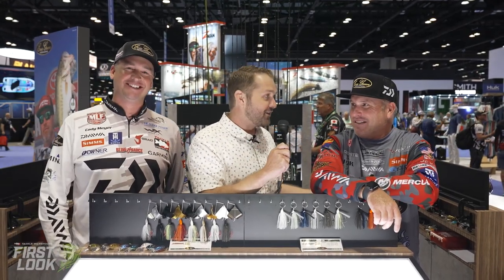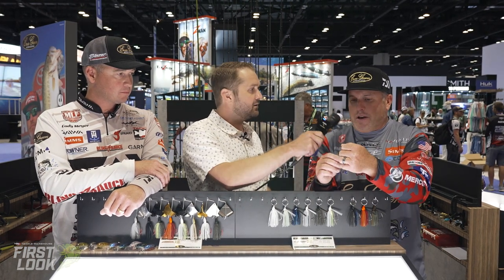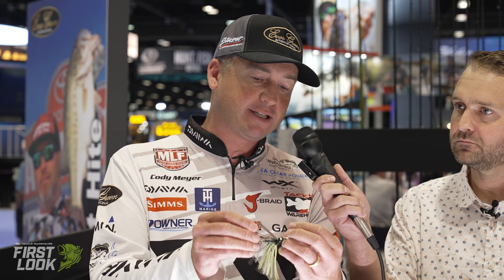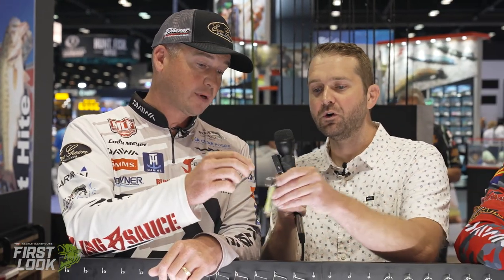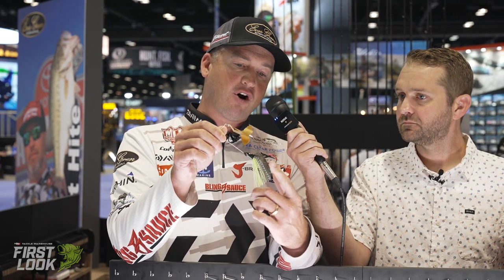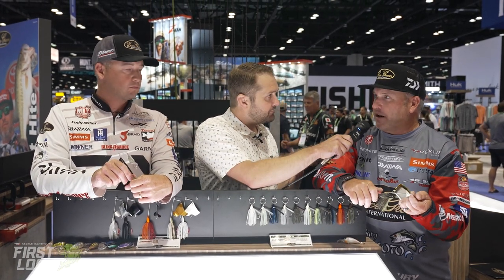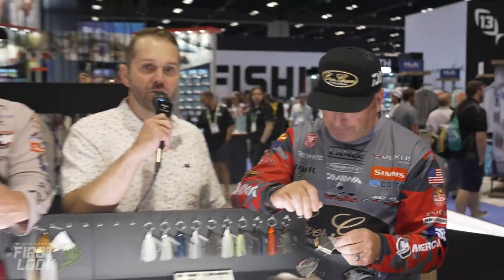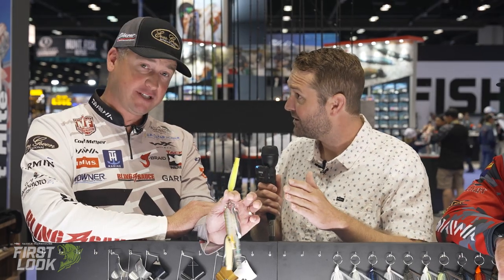Evergreen 2021 ICAST New Products Full Interview with Cody Meyer & Brett Hite | First Look 2021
TW discusses new Evergreen products in this full interview with Cody Meyer & Brett Hite at the 2021 ICAST Show in Orlando, Florida.

0:00 - Evergreen Grass Ripper Swim Jig
5:32 - Evergreen CR Crankbaits
10:18 - Evergreen Loud Buzz Buzzbait
14:41 - Evergreen SB Topwater Plug 77.7